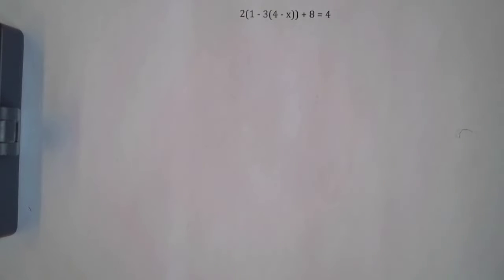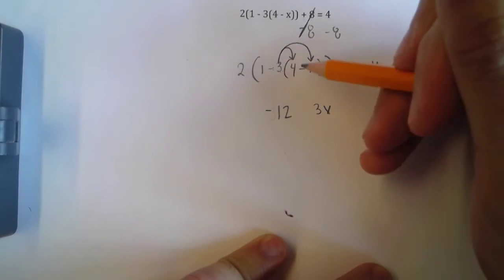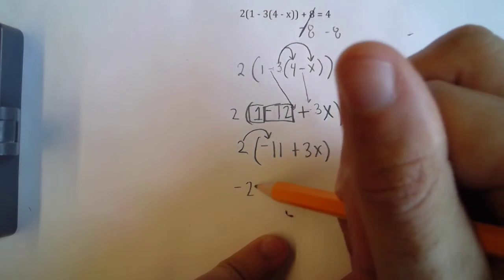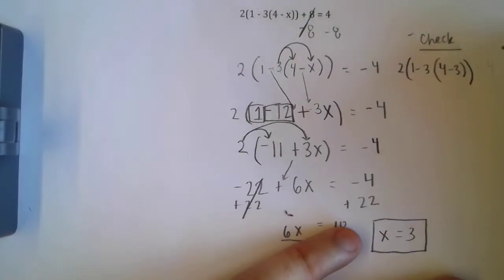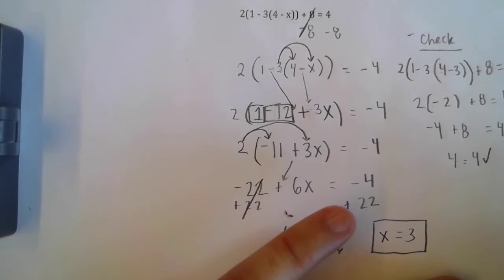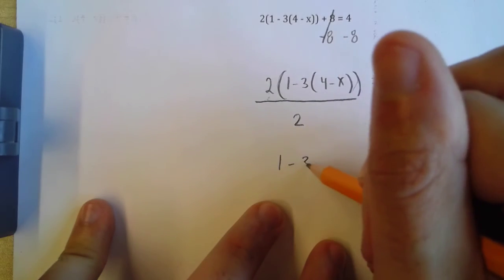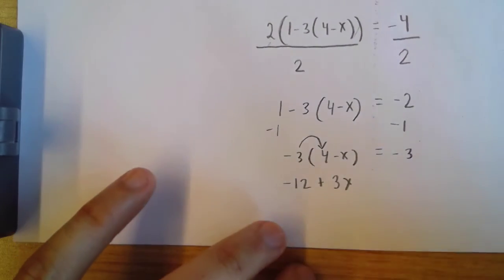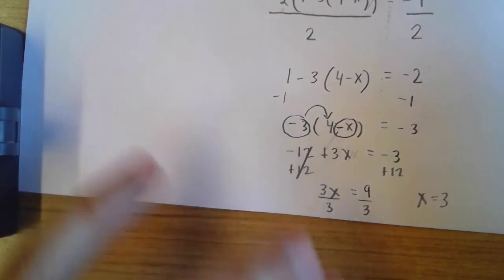Long Solve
More practice solving long equations